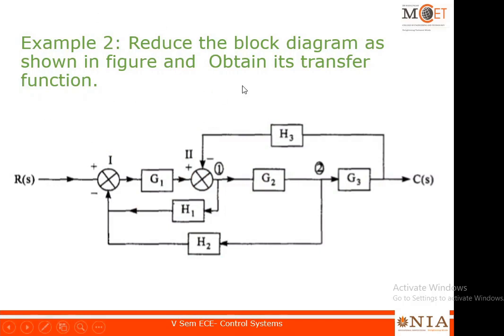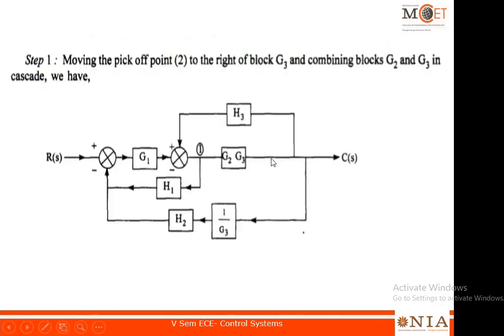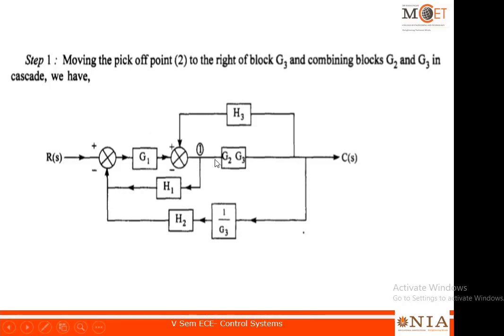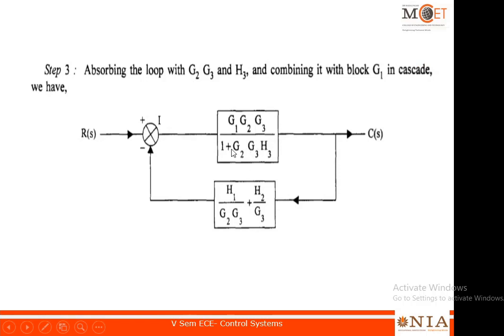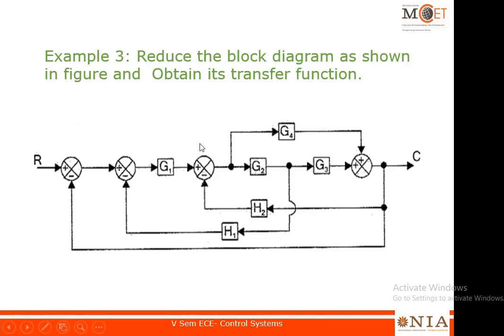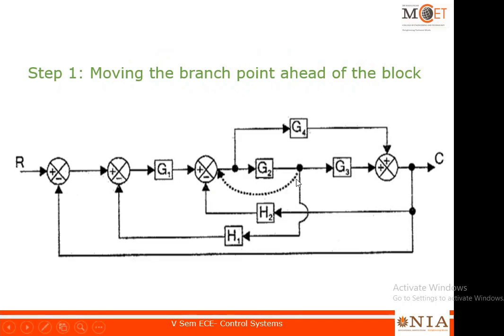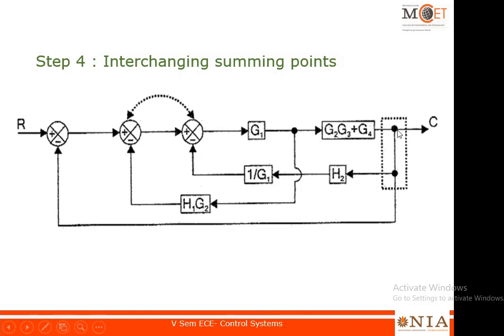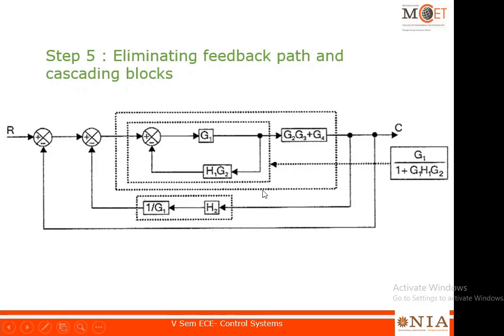#1.10 Block diagram reduction techniques-III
This video No. 10 of control system lecture series is about solving few block diagram reduction problems using basic block diagram reduction rules.